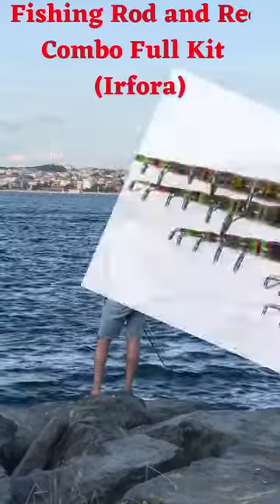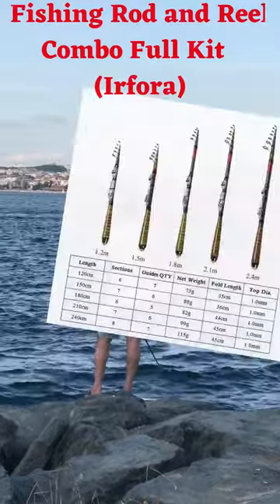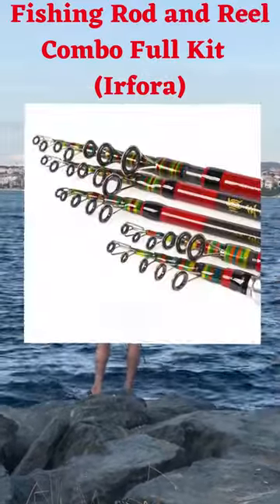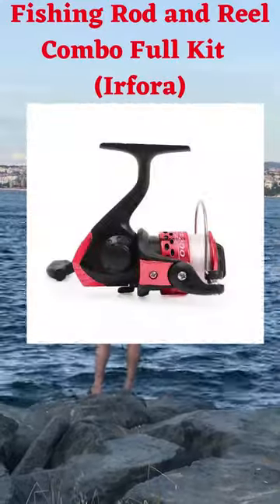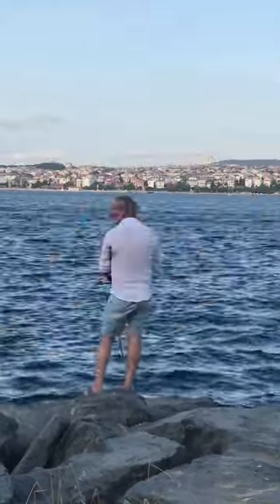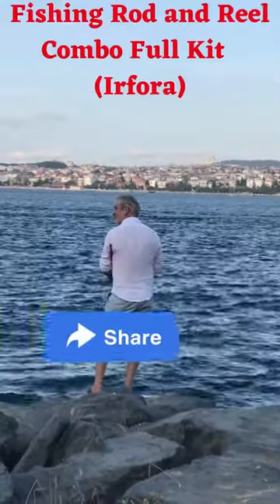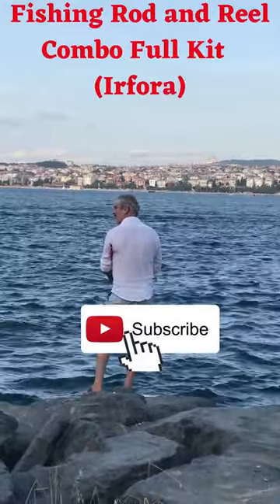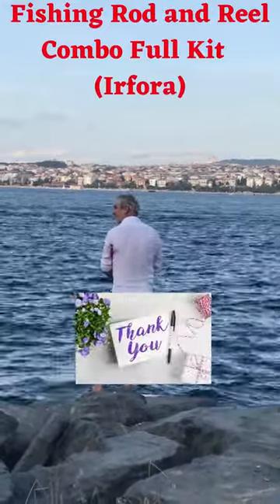Best Fishing Rod and Reel Combos / Best Surf Fishing Rod and Reel Combo / /fishing/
About this item:-  Carbon Fiber Telescopic Fishing Rod and Reel Combo Full Kit :
1) ☞ COMPLETE FISHING KIT: Telescopic Fishing Rod + Spinning Fishing Reel + Fishing Bag + Fishing Lures + Fishing Hooks + Barrel Swivels.
☞ FISHING ROD: Telescopic carbon fiber fishing rod, super hard and very convenient to carry around.
☞ FISHING REEL: Deluxe spinning fishing reel features durable metal spool and comfortable ABS folding handle, line capacity: 0.18mm / 245m, 0.20mm / 200m, 0.25mm / 125m.
☞ FISHING BAG: Made of anti-scratch nylon, provide your fishing tackle with all-around protection. The big capacity has enough storage space for your tackle.

Query :
ABS Fishing
BlacktipH
Shambo Fishing
Vijay Ideas
Coastal Angler